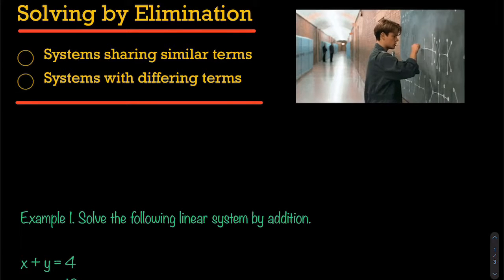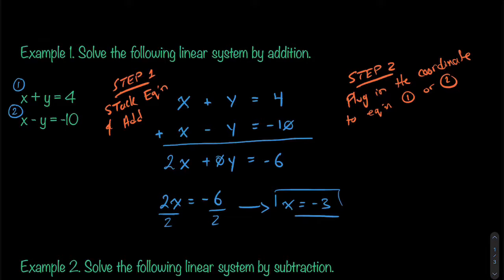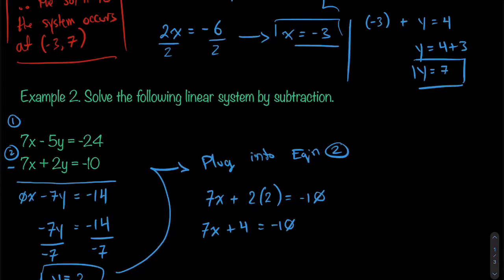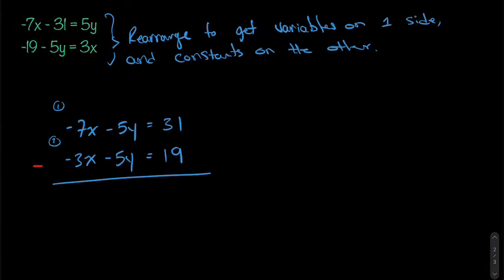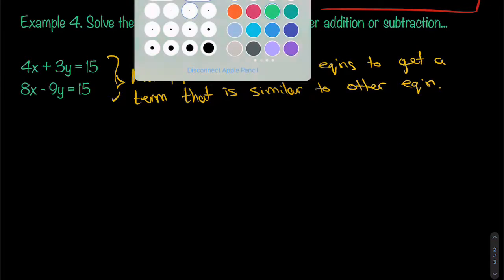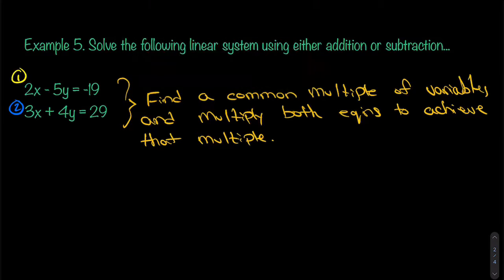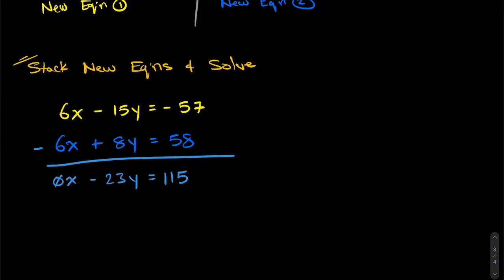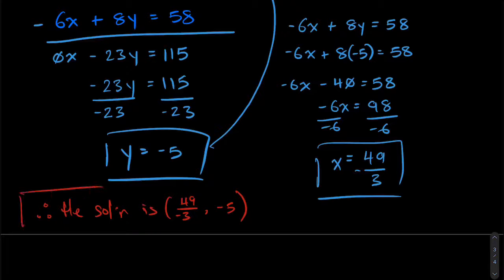Solving Linear Systems Part 3 - Solving by Elimination